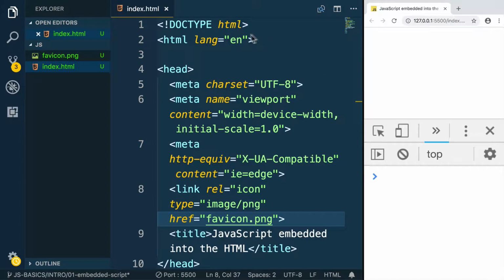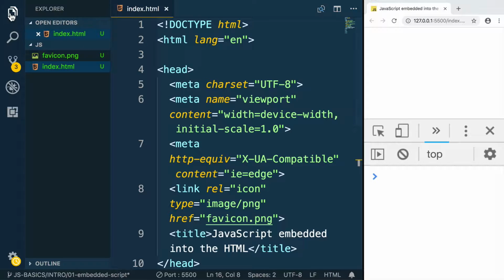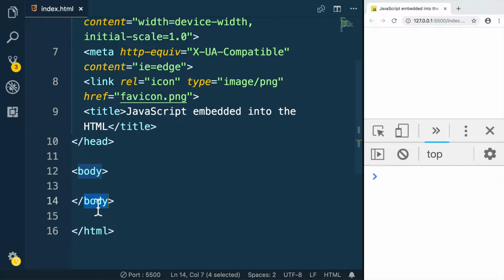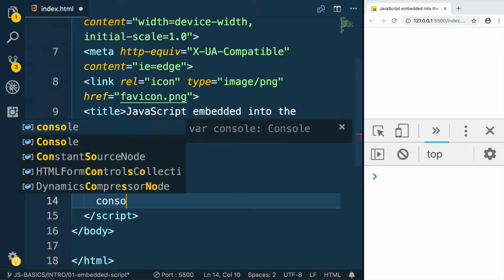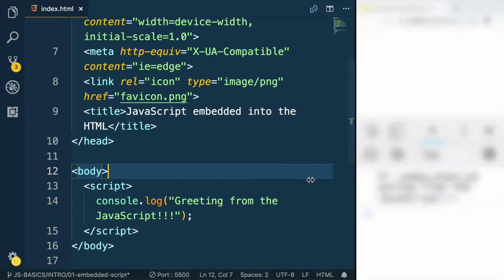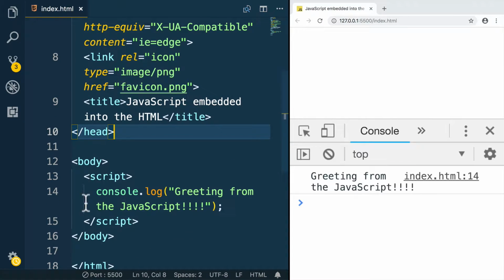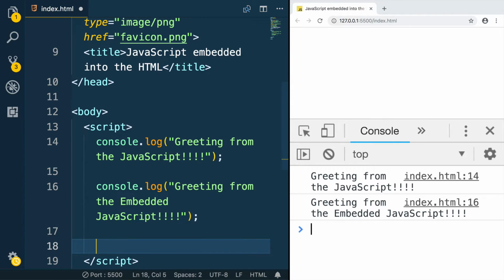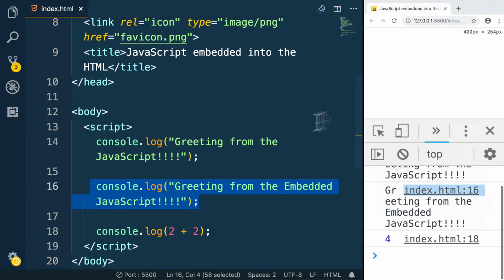04: PRACTICE - JavaScript embedded into the HTML (JAVASCRIPT BASICS - Intro)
There are two ways to add JavaScript to the HTML page - directly in the HTML file or as a reference to the external JavaScript file.

In this lesson we will explore first option and add JavaScript code directly to the HTML file.